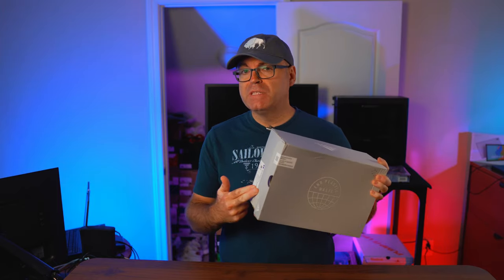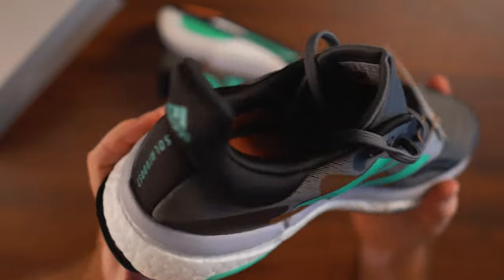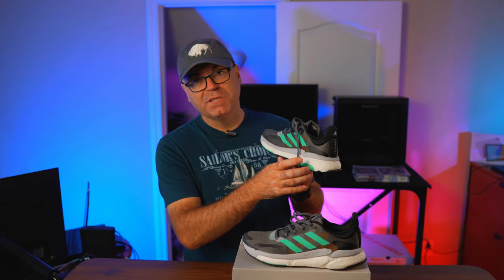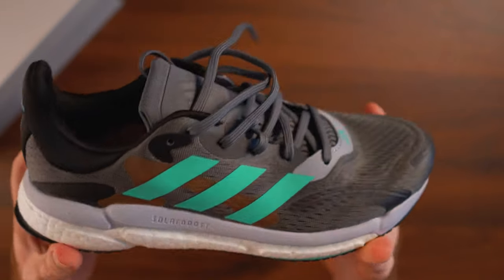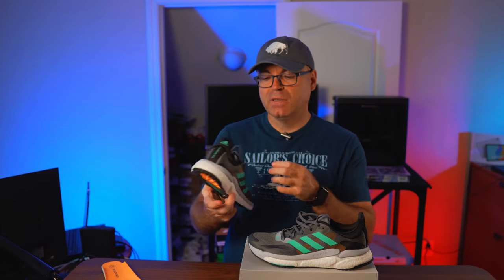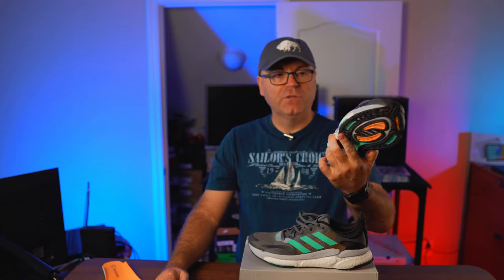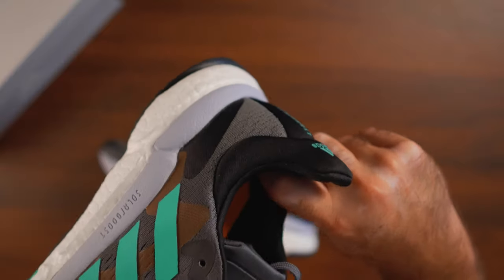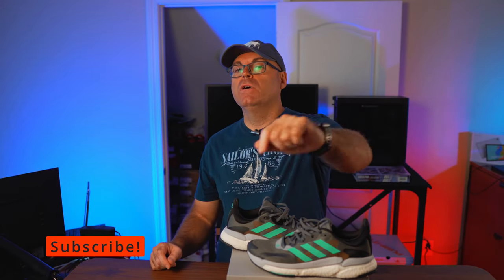Adidas Solarboost 4M - A little More Contained Boost!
Here is an Adidas model that I actually got to run in and do other sports and training that will require me to be on my feet for at least a few hours a day. The SolarBoost 4M is offering a combination between Boost and EVA and a stability shank that I am hoping to keep my feet in place. Overall and for half of the price, not a bad looking shoe too!